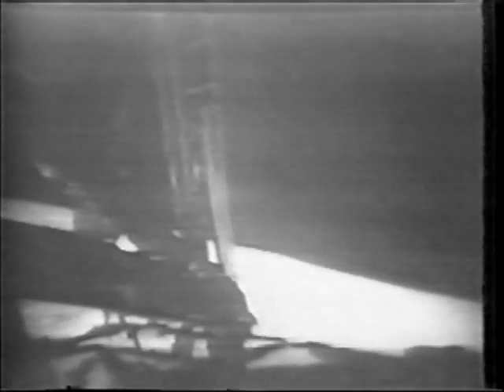CBS News - Apollo 11 Moon Landing, July 1969 - part 4!!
Here is actual "as-it-happened" footage from CBS, with Walter Cronkite reporting on the historic moon landing of Apollo 11 in July, 1969. And you'll see the first electronic "character generators" in action, they were developed about this time. This is part 4.